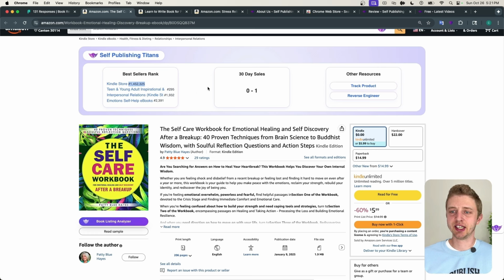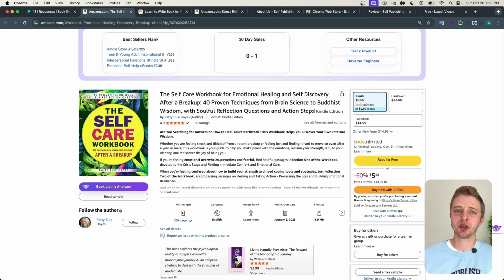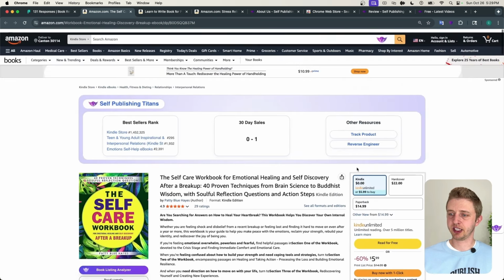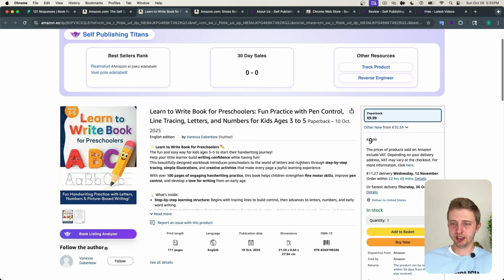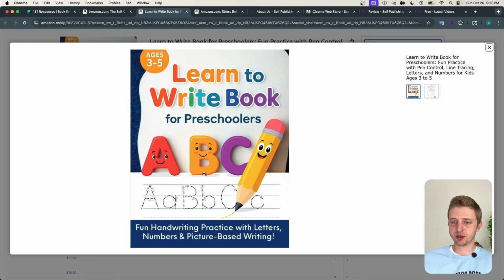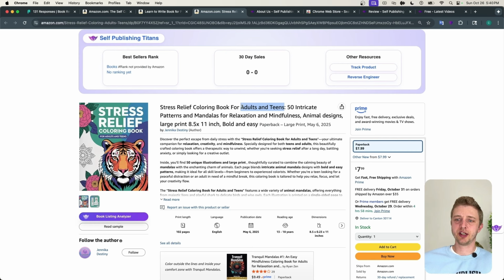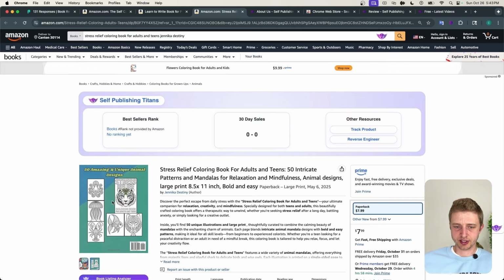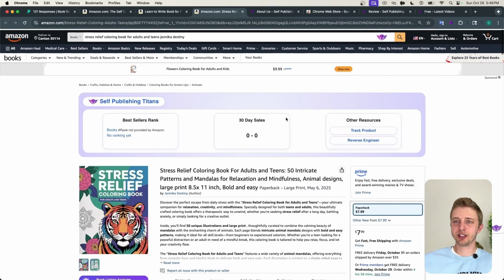Mistakes to Avoid & Lessons Learned - After Selling 240,000 Books